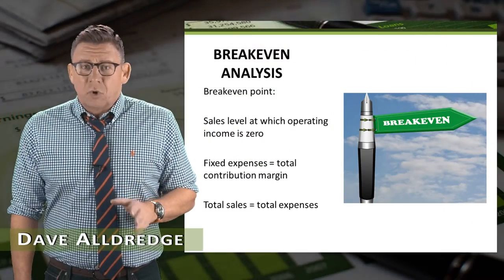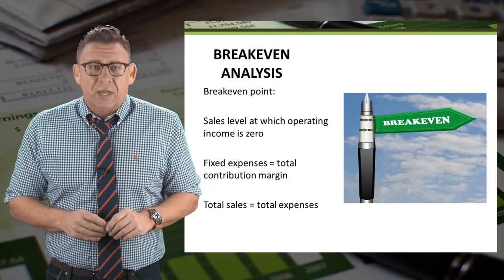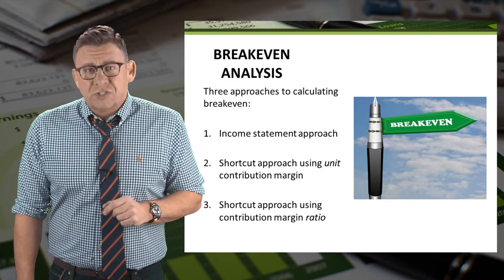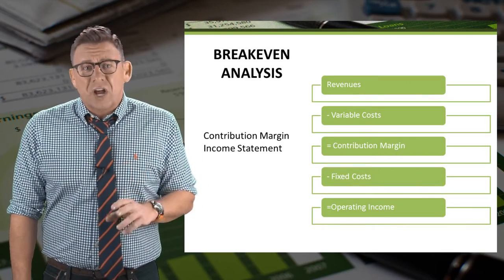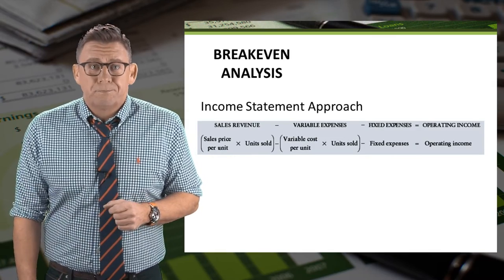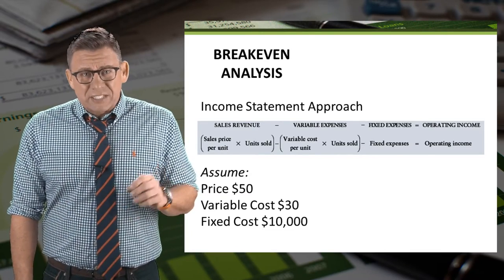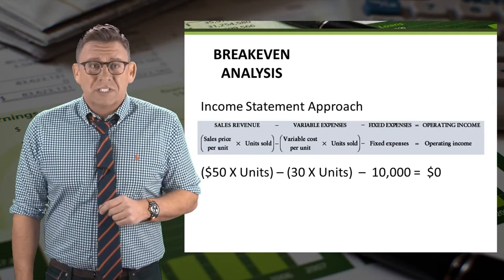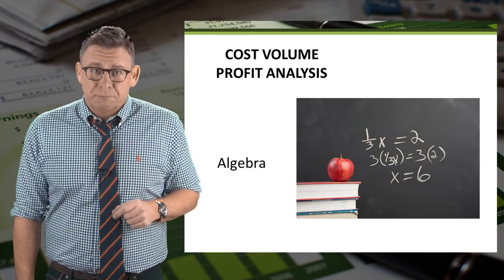CVP: Breakeven - The Income Statement Approach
This video shows the income statement approach to calculating breakeven points.  If given the option, use one of the following shortcut methods instead: